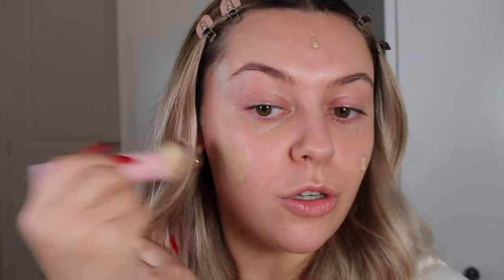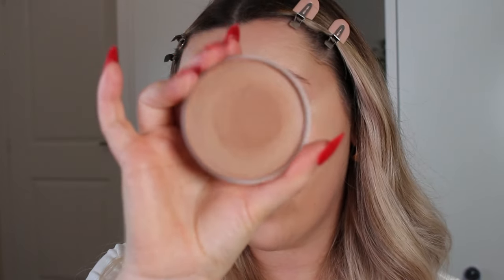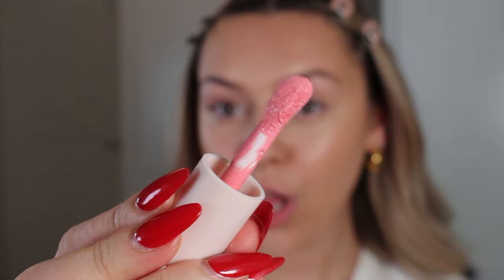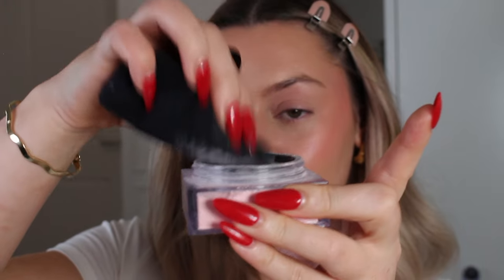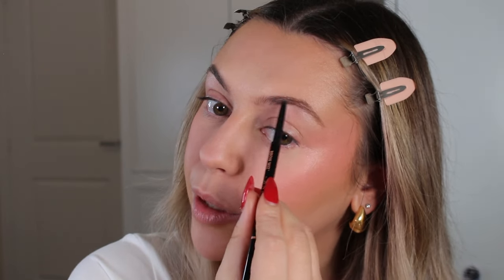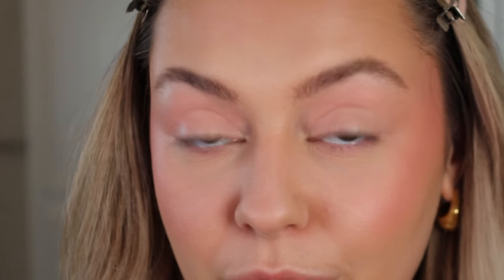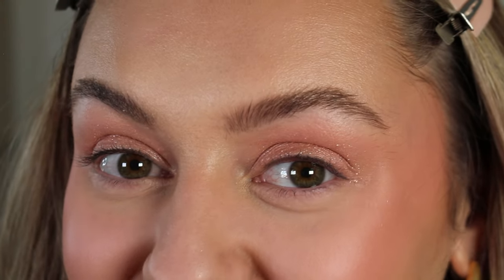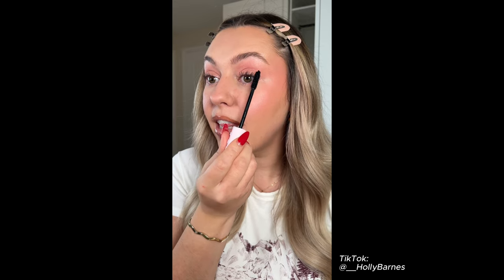hailey bieber sugar plum fairy makeup🩰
hey angels!  thank you so much for being here♡

i couldn't not recreate hailey bieber's sugar plum fairy makeup trend, it's too cute!  i'm always here for the pink and sparkles, it is sparkle season after all.  enjoy, love holly♡